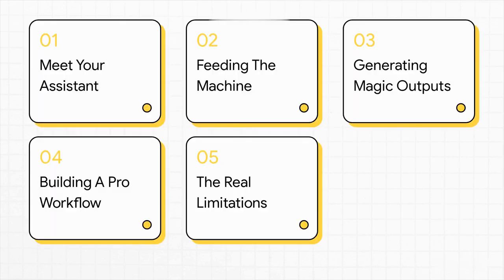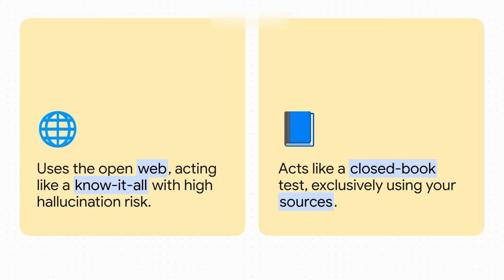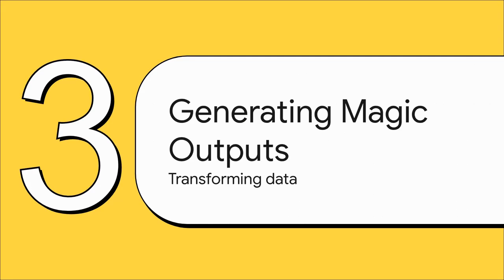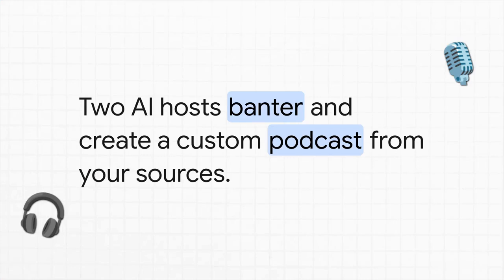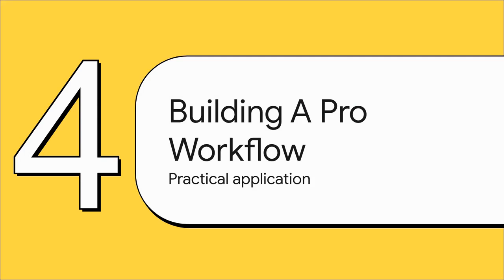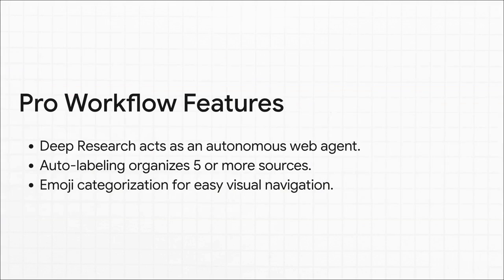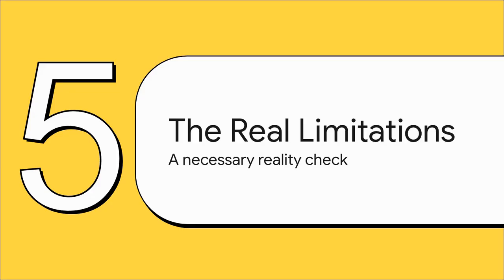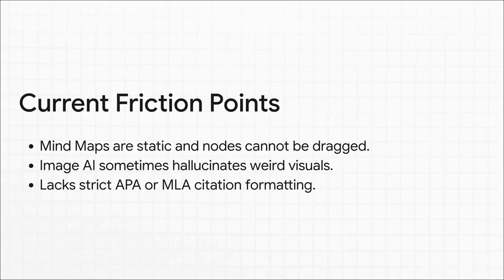NotebookLM everything you need to know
first, thank you guys for your continuous support lately :]
This video will talk about What is NotebookLM, why would you use it? , and how.